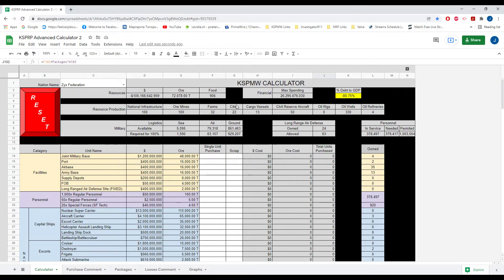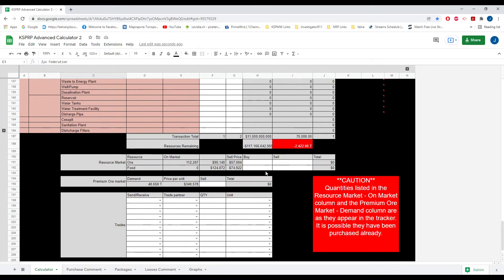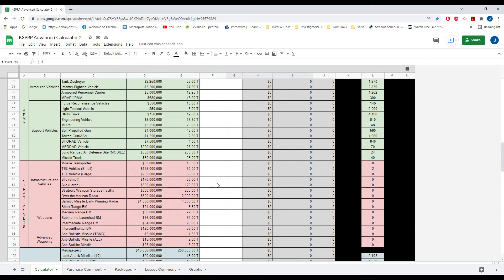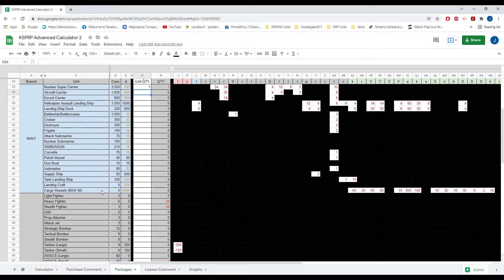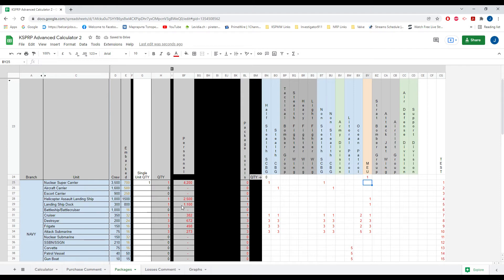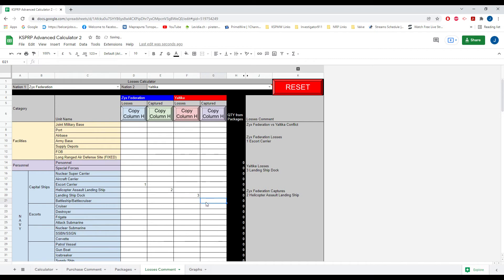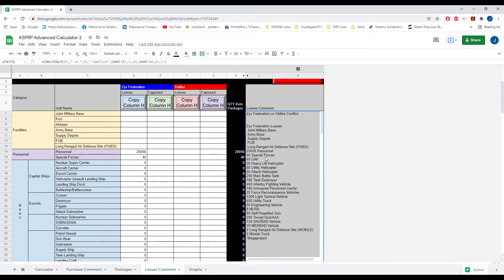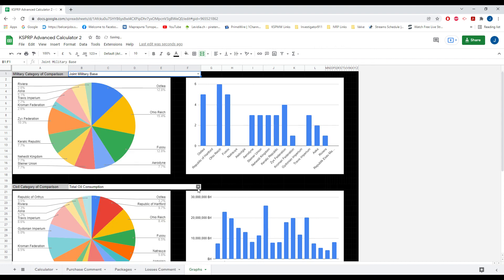KSPRP Advanced Calculator tutorial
How to use the advanced calculator for the discord Kerbal Space Program Role Playing Game